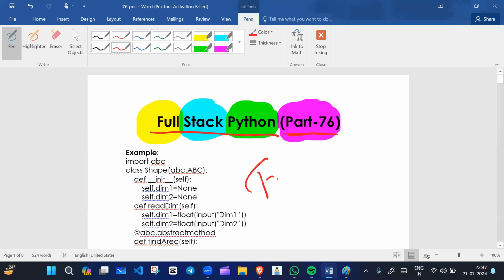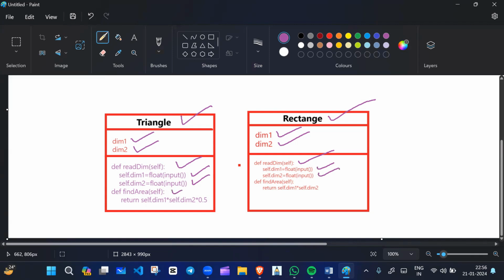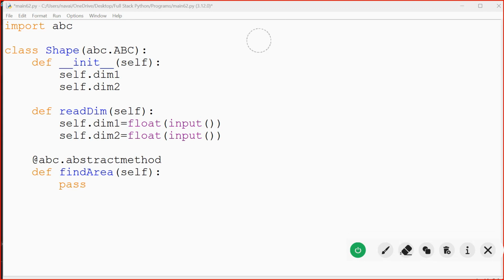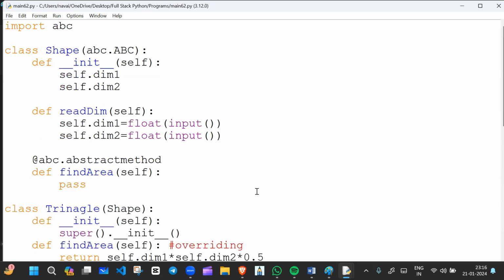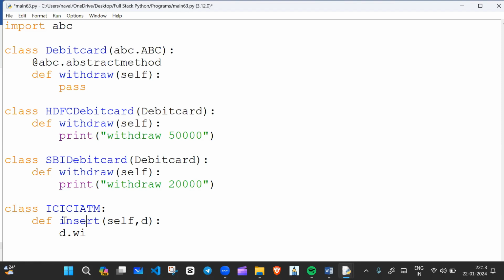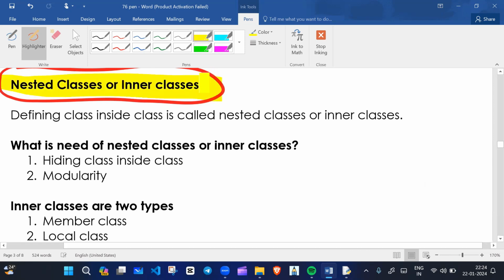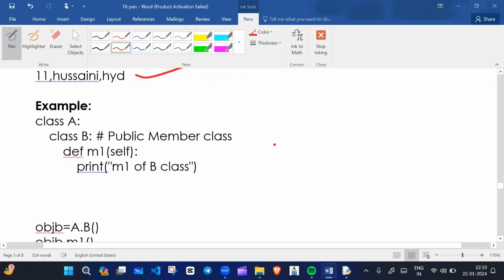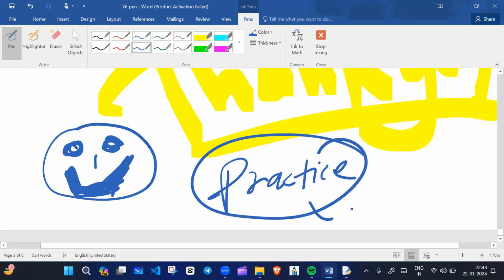🚀Full Stack Python || Pt-76: Duck Typing | Polymorphism | Nested & Local Class ||🌟📚✨ Notes Included!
🦆 Duck Typing
🎭 Loosely Coupled Code
🐥 Duck Typing Programming Style
🎯 Nested Classes or Inner Classes
🌟 Need for Nested Classes or Inner Classes
📦 Inner Class Types
🏠 Member Class
🔗 Outer and Inner Class Access
📍 Local Class
🔒 Private Member Class